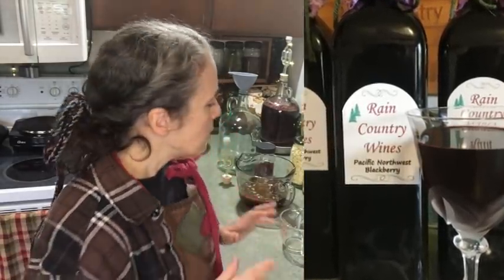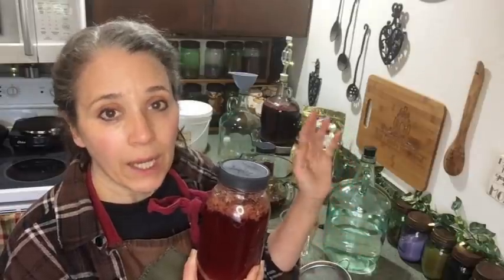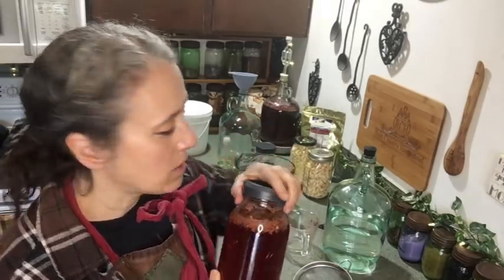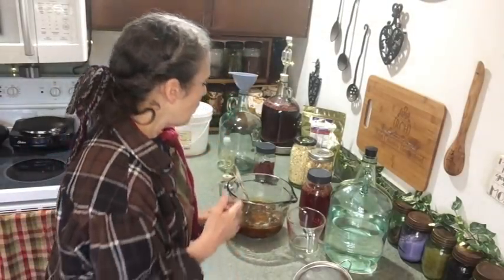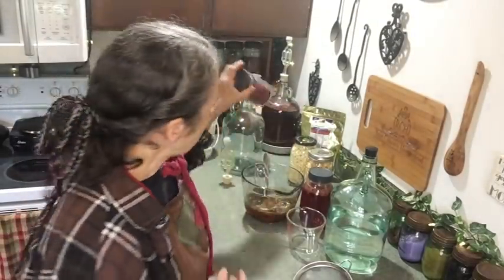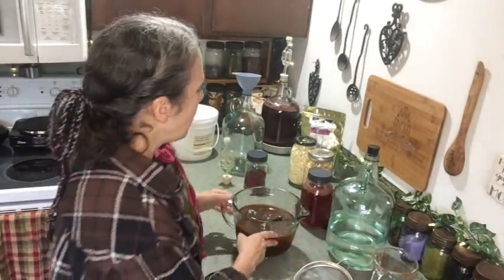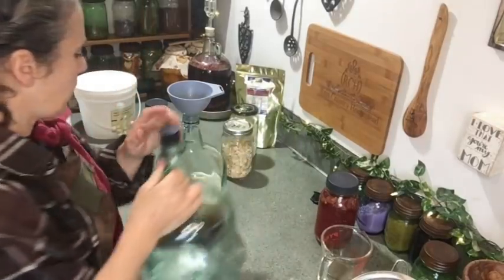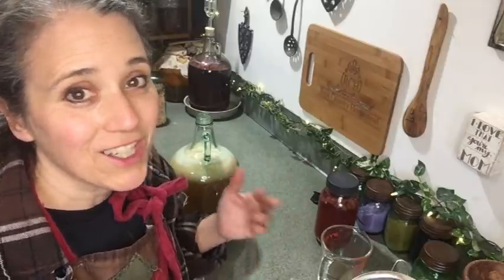How to Make Fruit Flavored Mead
3 pack air lock and stopper set

The Homesteader's Natural Chicken Keeping Handbook: